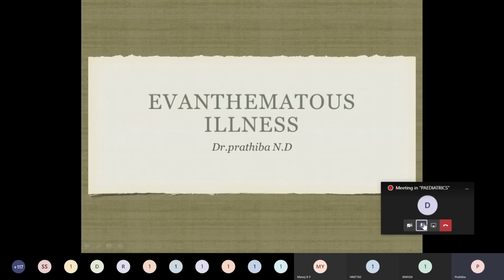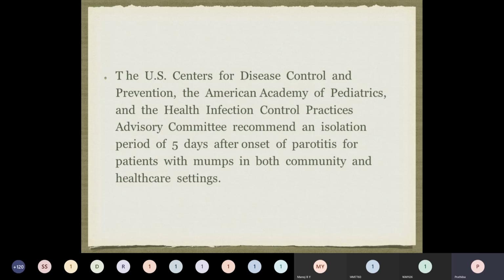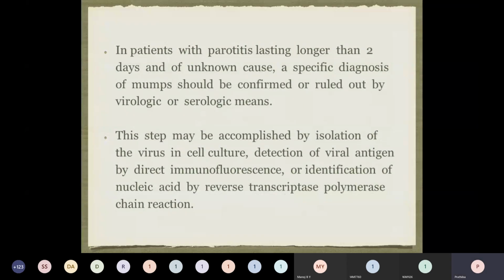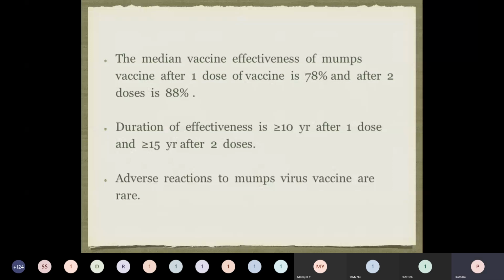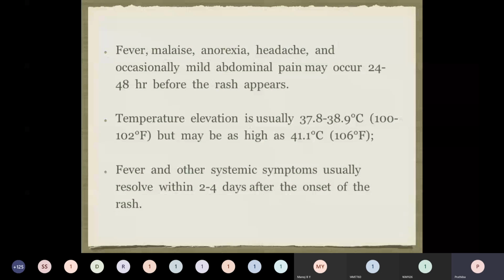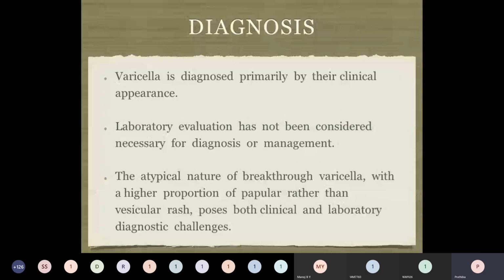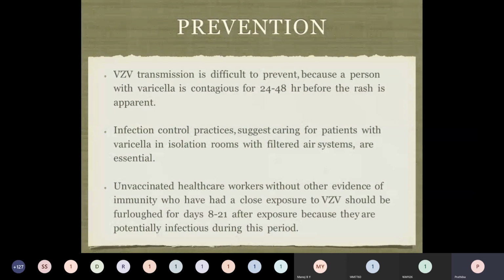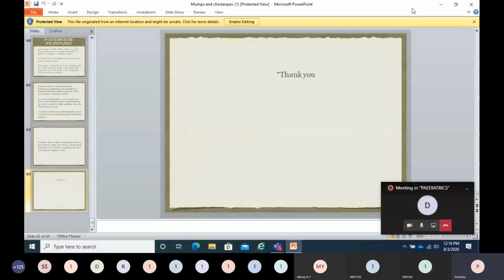Evanthematous Illness | Paediatrics| Dr Prathiba N D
Subject name : Paediatrics
Topic Covered: Evanthematous Illness.
Delivered by : Dr Prathiba N D